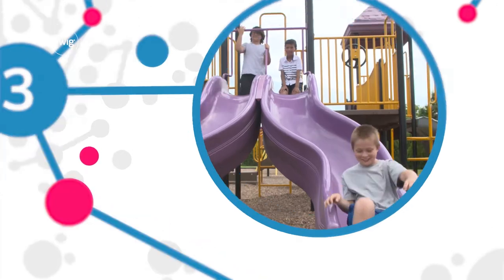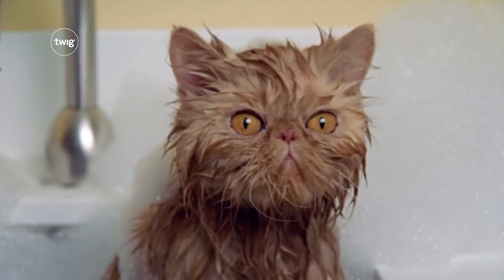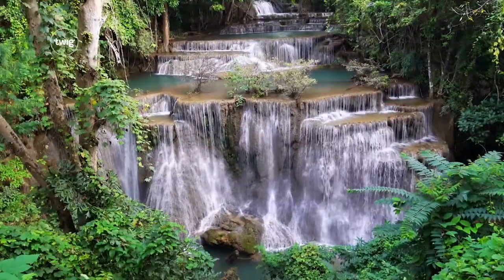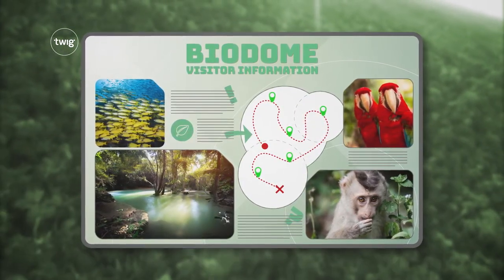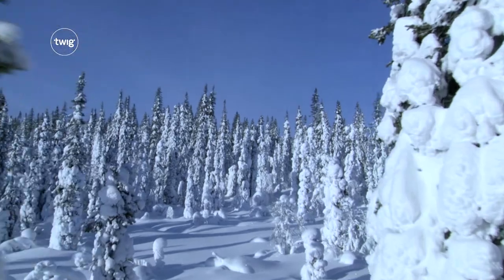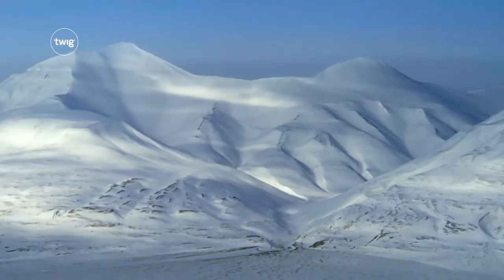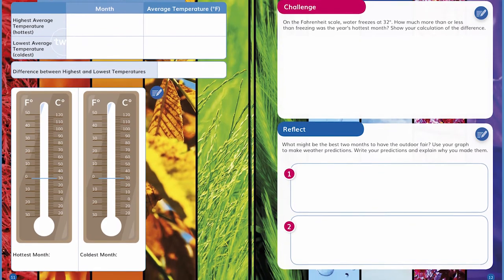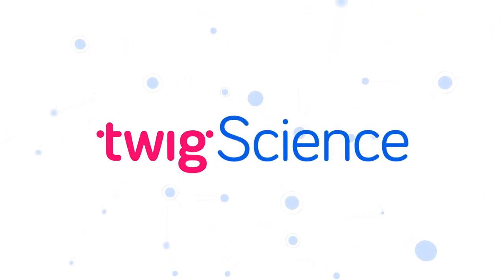Grade Trailer: Grade Three | Twig Science